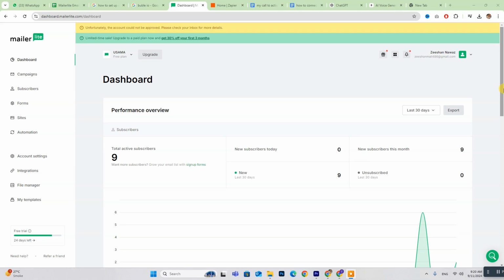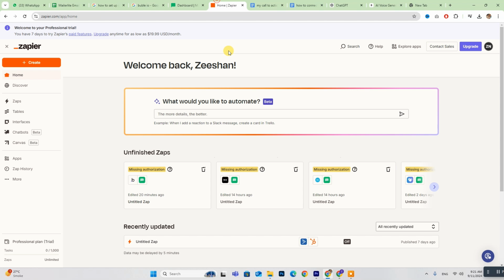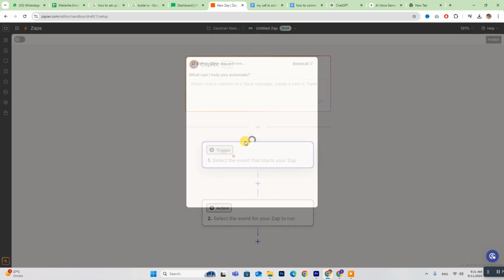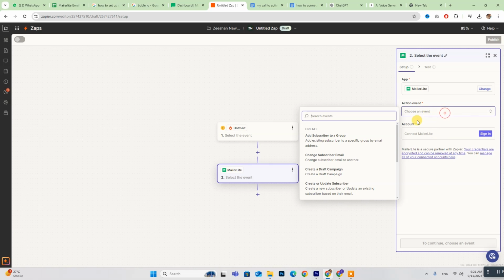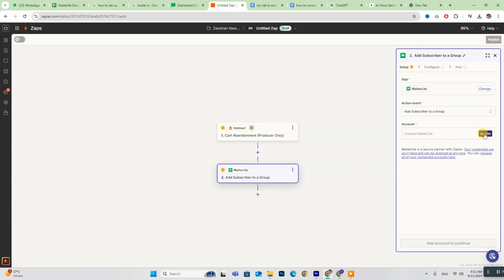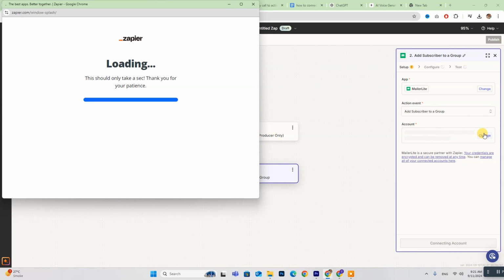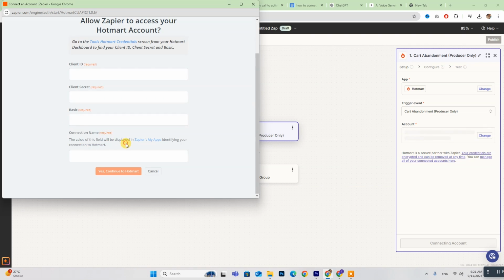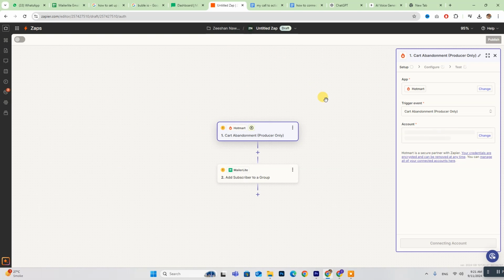How to Connect MailerLite with Hotmart (Step By Step)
How to Connect MailerLite with Hotmart

In this tutorial, I’ll guide you through the process of connecting MailerLite with Hotmart using Zapier. Whether you're new to MailerLite or already using it, you can follow along to set up the integration. We’ll walk through creating a Zapier account, linking MailerLite and Hotmart, and configuring your settings for a seamless connection.

Connect MailerLite with Hotmart
MailerLite and Hotmart integration guide
Set up MailerLite and Hotmart with Zapier